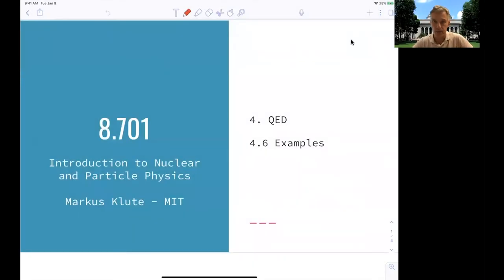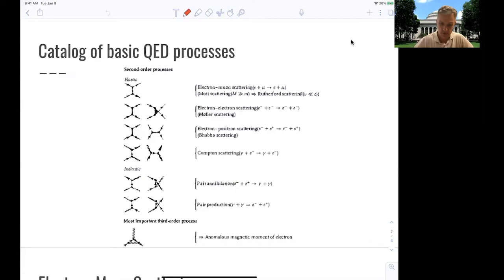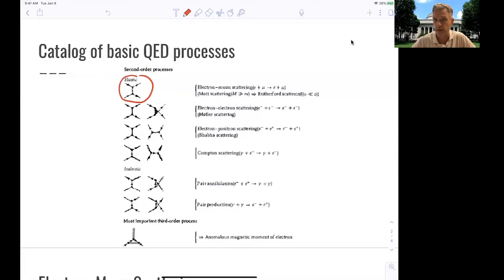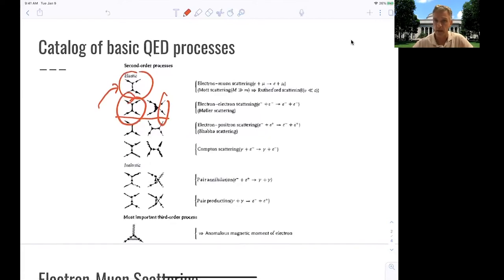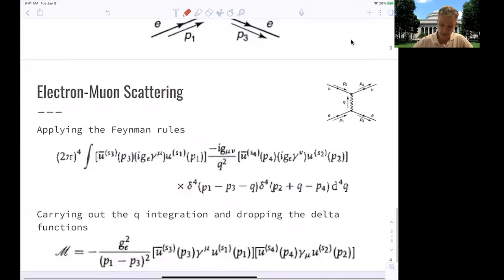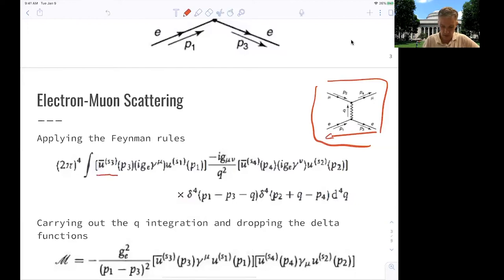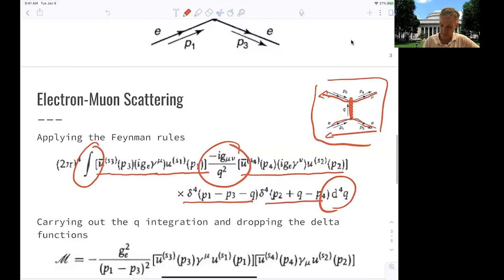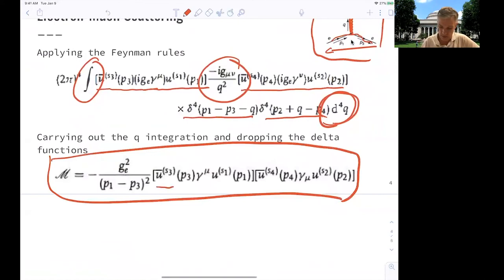L4.6 QED: Examples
With all tools in place, we can now start calculating transition amplitudes for QED processes. In this video, we look at electron muon scattering as one example.